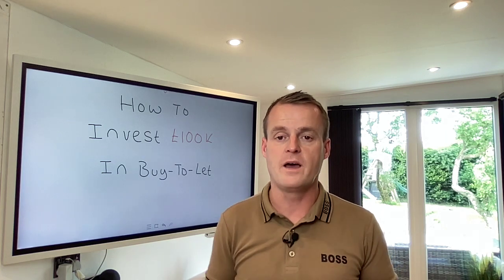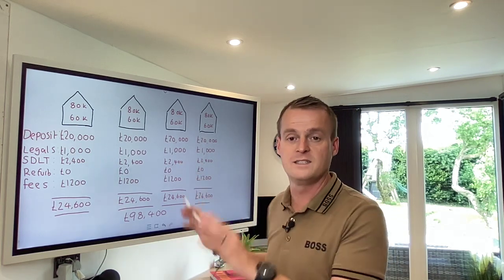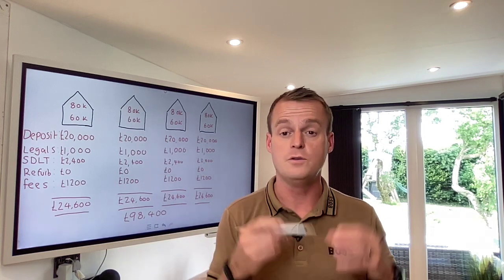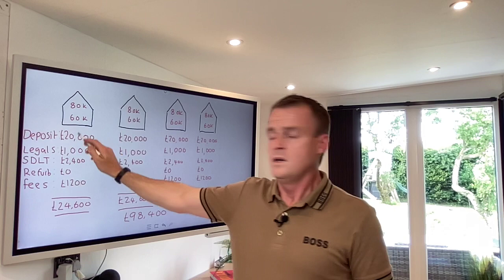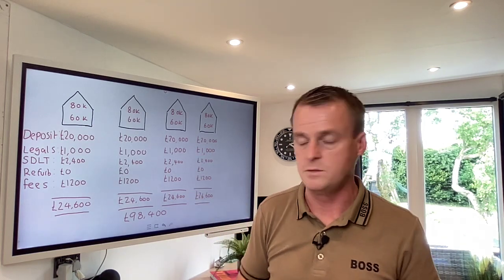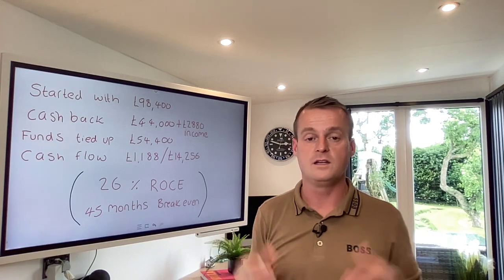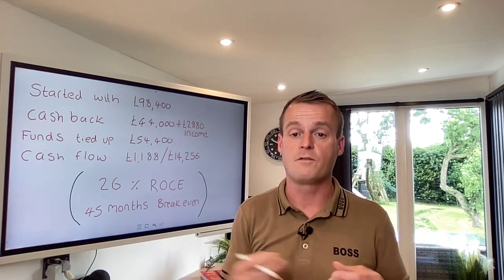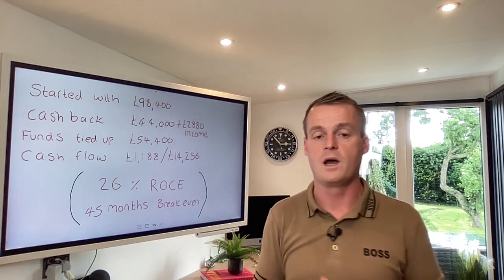How to INVEST £100,000 In BUY TO LET Safely | Property Investment UK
Have you ever wanted your own property portfolio that provides you and your family with a safety net in case you can't work or if you want a year off? Well, this is what we will show you to do following our proven Blueprint.

Our step-by-step training will enable you to not only do this much quicker than doing it on your own but we show you how to de-risk by buying at a deep discount and extracting some of your funds out of each deal increasing your returns.

Interested in becoming one of our franchise partners and building long-term wealth for you and your family